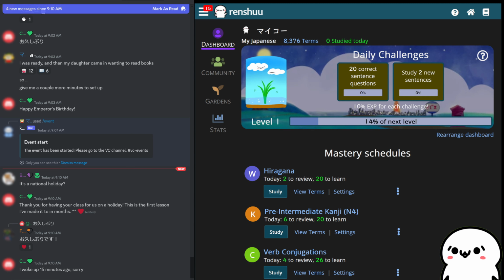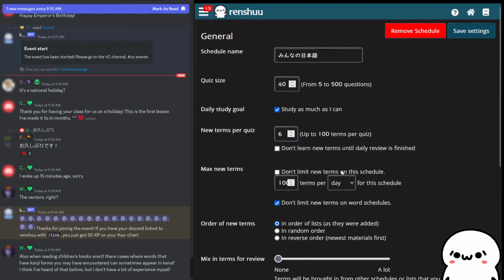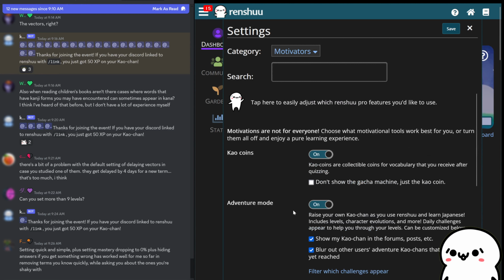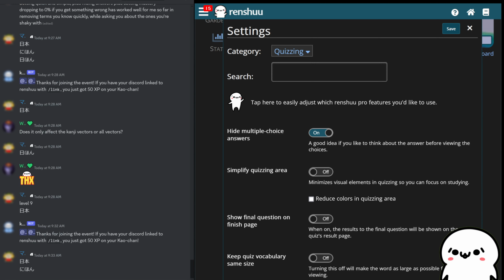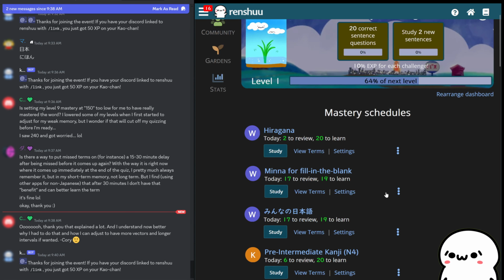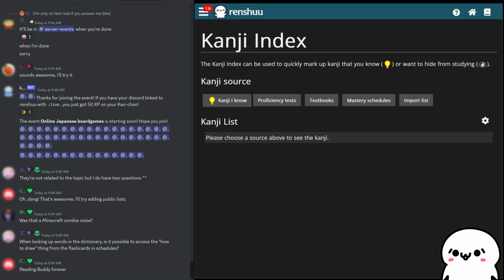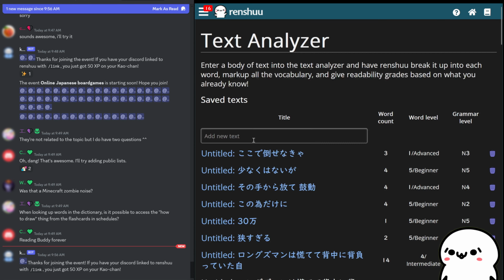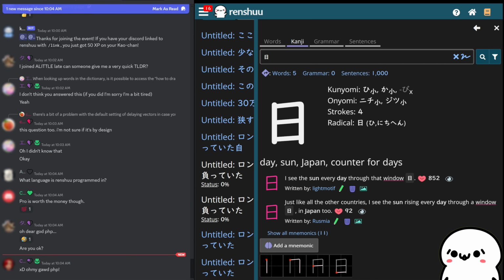Discussion - Getting the most out of renshuu